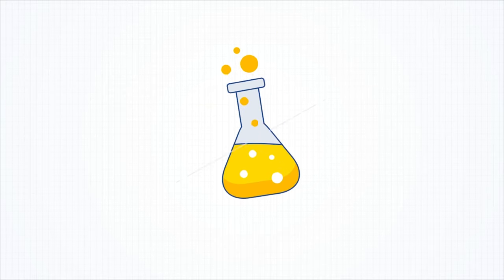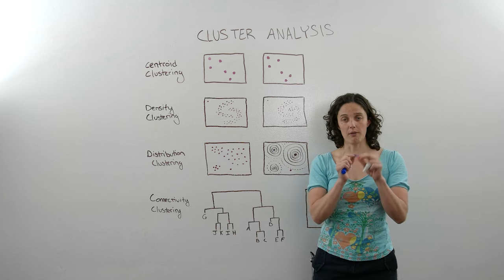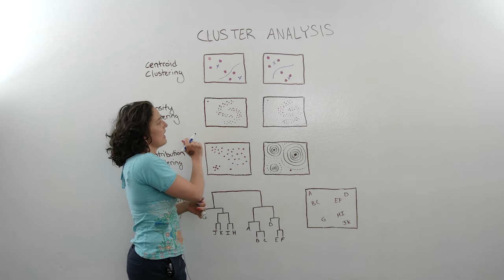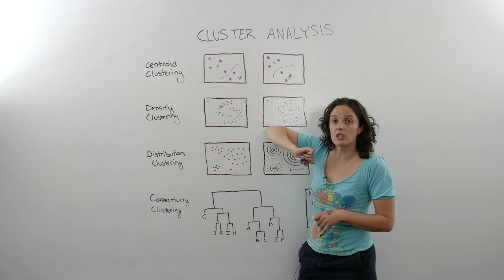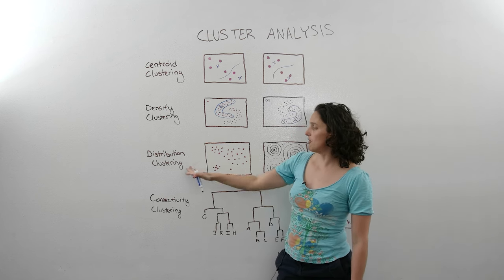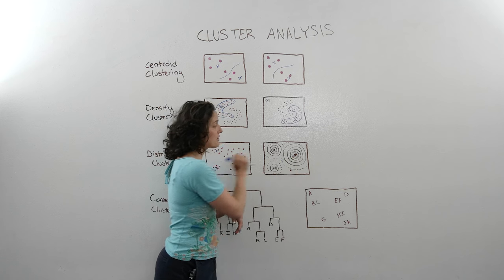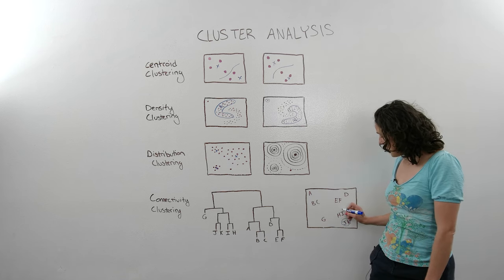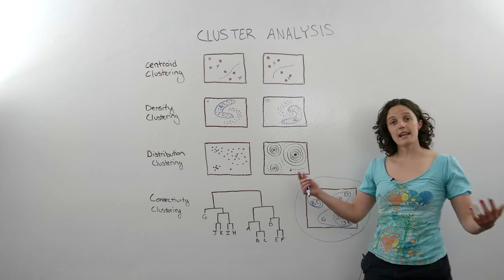4 Basic Types of Cluster Analysis used in Data Analytics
Learn 4 basic types of cluster analysis and how to use them in data analytics and data science. This video reviews the basics of centroid clustering, density clustering, distribution clustering, and connectivity clustering.